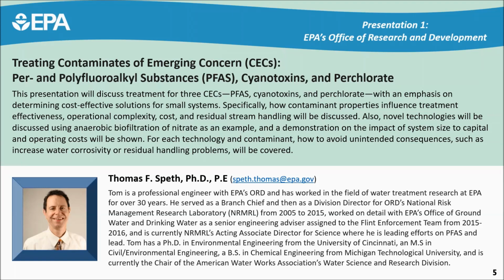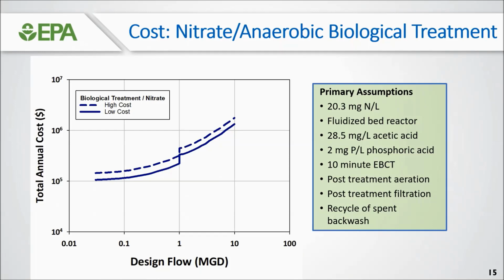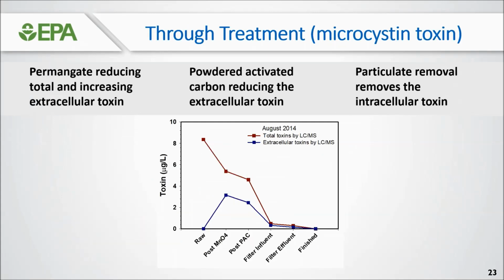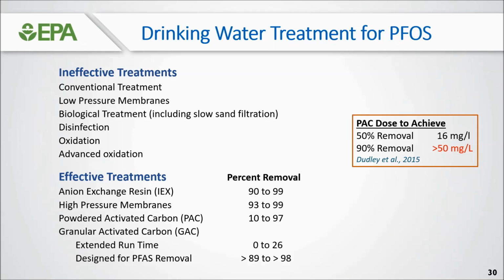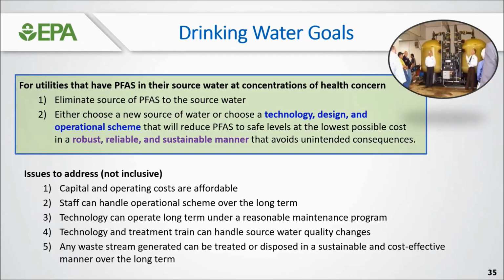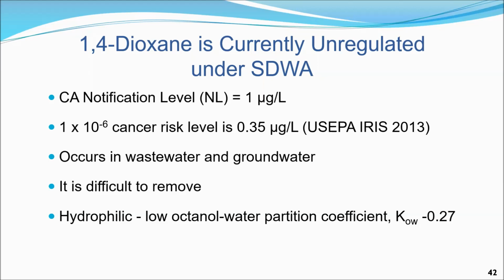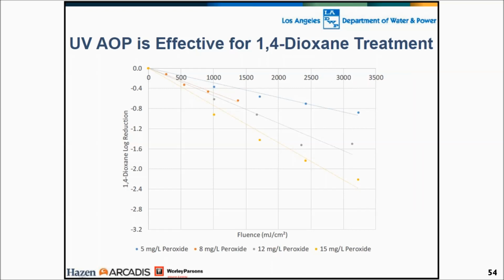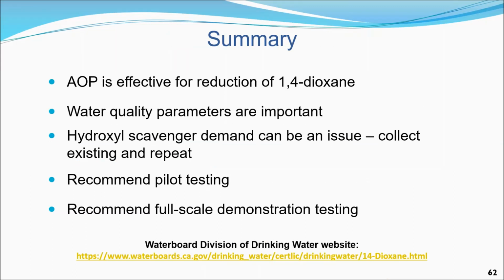Treatment Techniques for Removing Chemicals of Concern Webinar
EPA's Office of Research and Development and Office of Water host a monthly webinar series to communicate current small drinking water systems research along with Agency priorities. This webinar focuses on treatment for three contaminants of emerging concern—PFAS, cyanotoxins, and perchlorate—with an emphasis on determining cost-effective solutions for small systems. The second presentation, focused on California’s notification levels for chemicals seen in both wastewater and groundwater that do not currently have maximum contaminant levels.